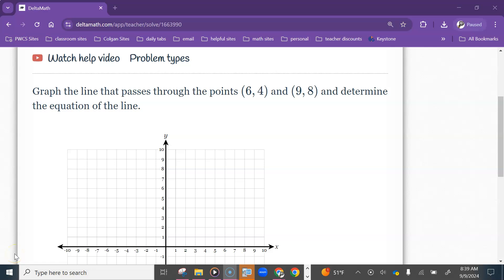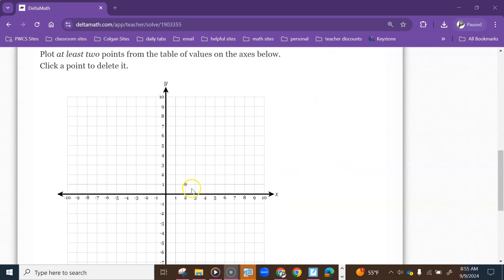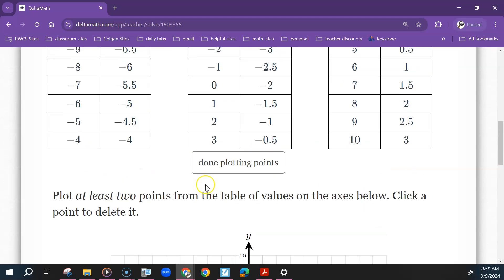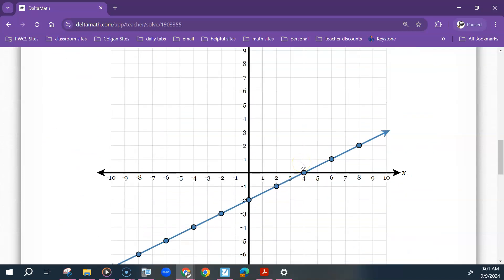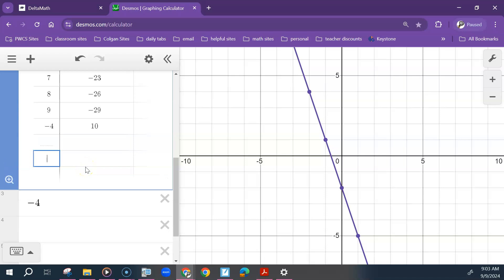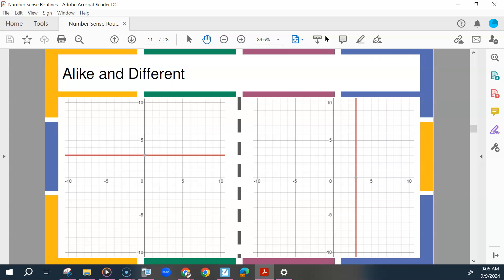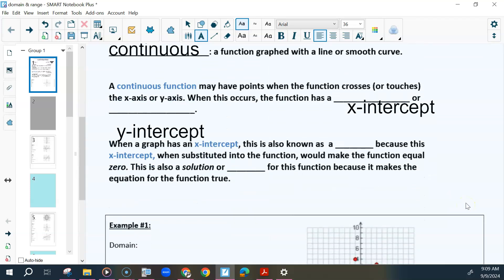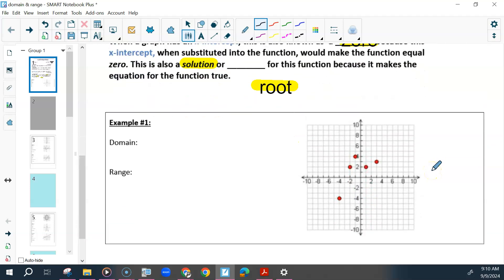Adv. Alg 1 3rd 9-9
We did a warm up that compared horiztonal & vertical lines. We then started talking about domain & range. We talked about discrete & continuous functions and how to write domain & range for each type to include contextual situations.